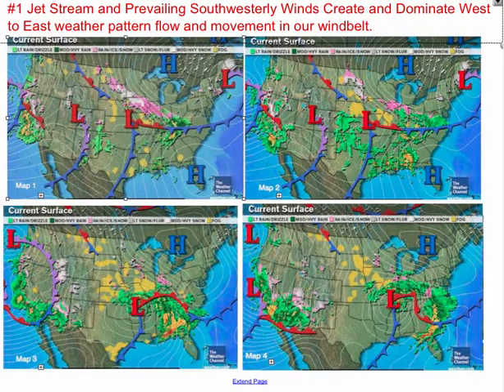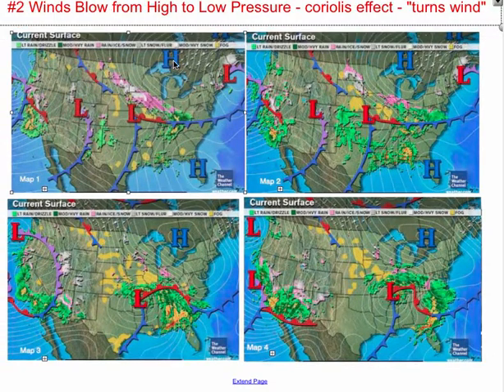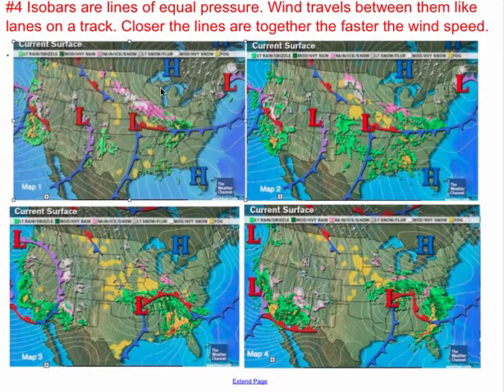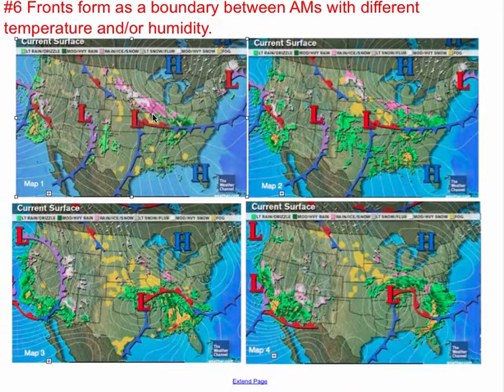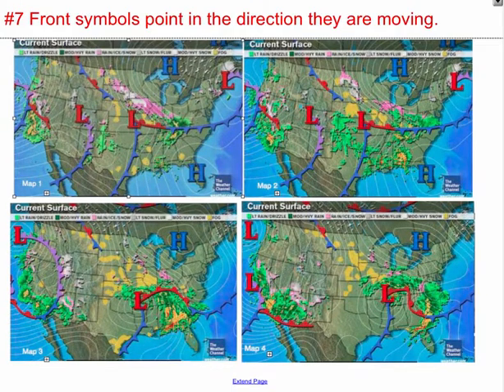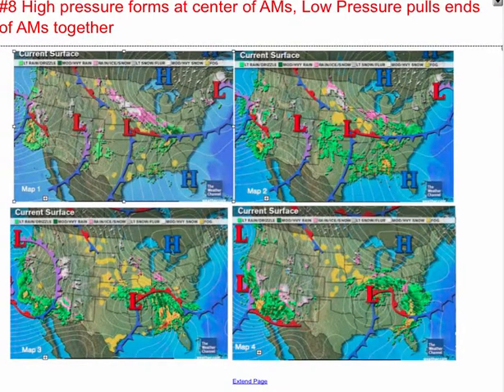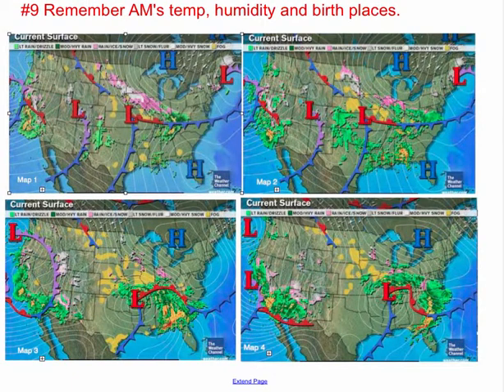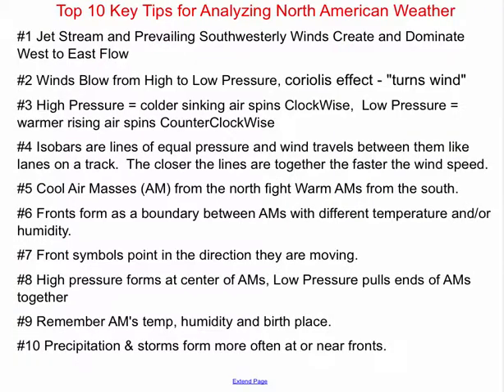Forecasting weather on maps